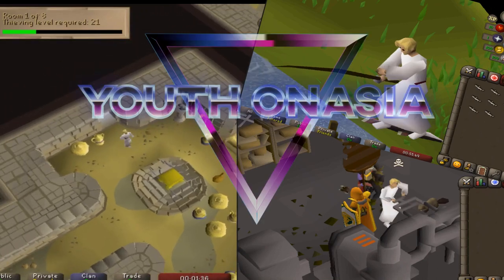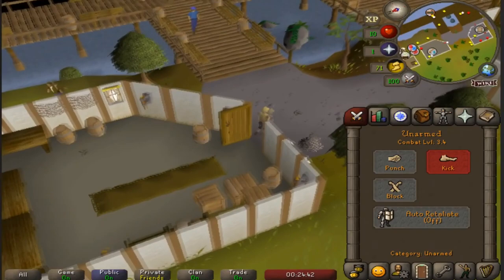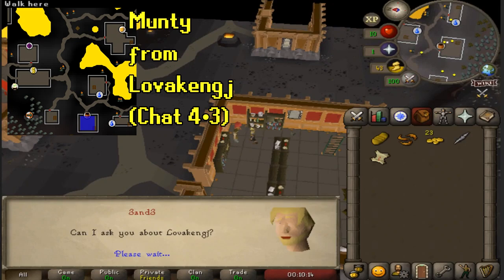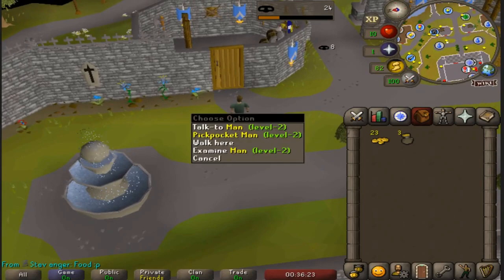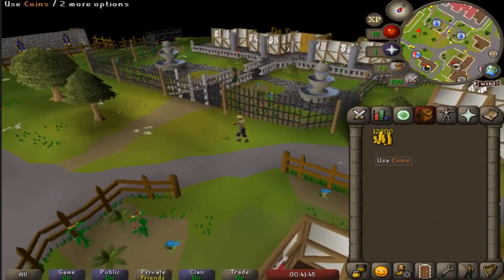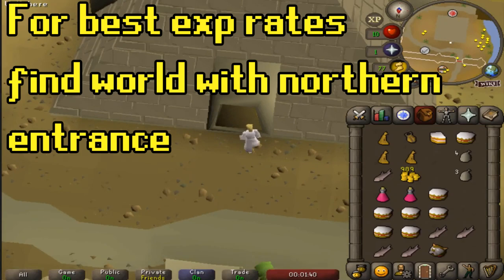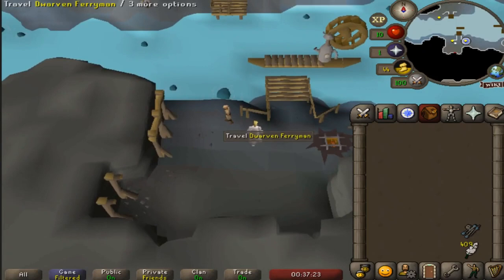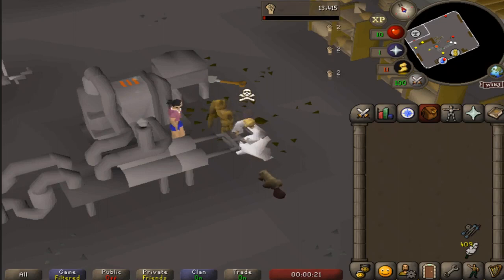(OSRS) 10hp 1 Attack Guide - From Tutorial Island to the Pump For Ironmen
My guide for going from tutorial island in Oldschool Runescape to the blast furnace pump to train strength experience on a 1 attack 10hp ironman account :)